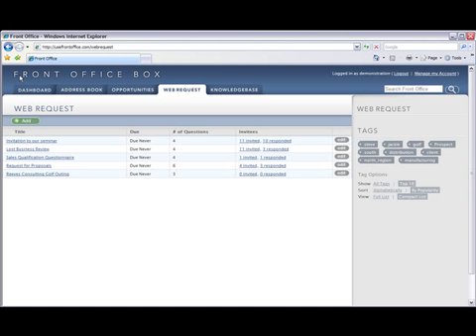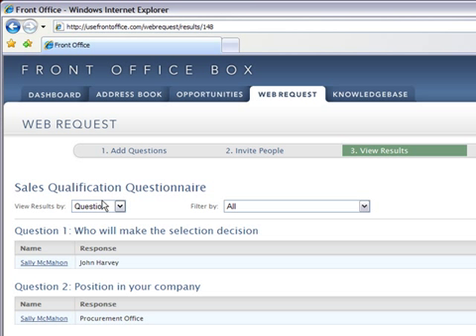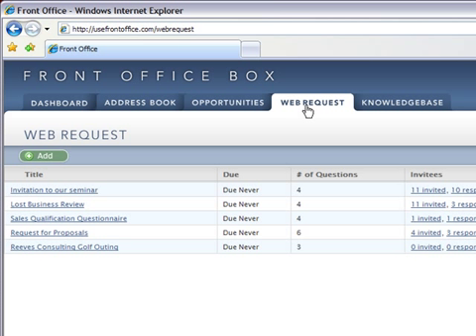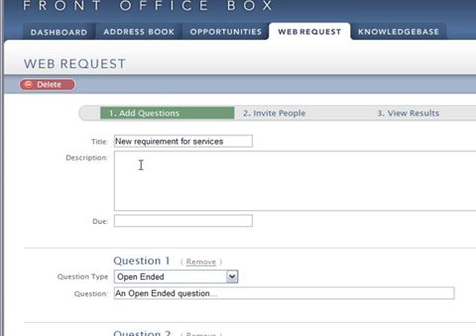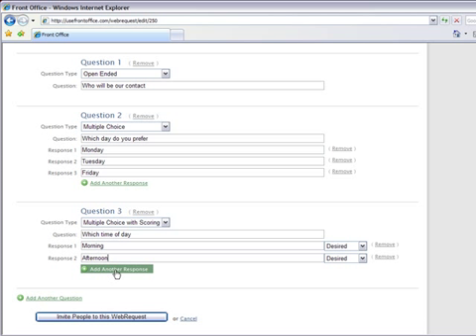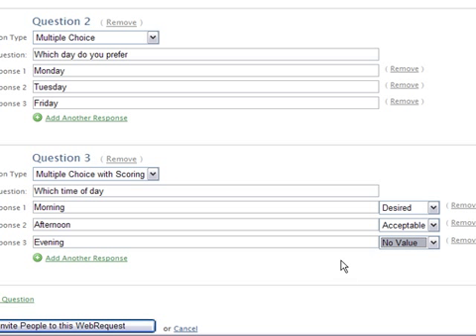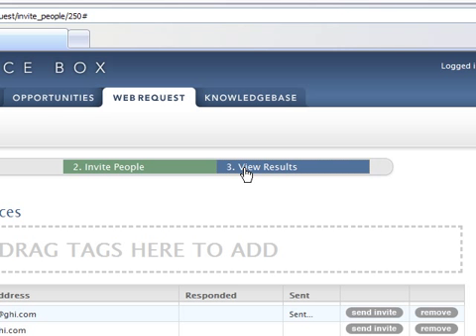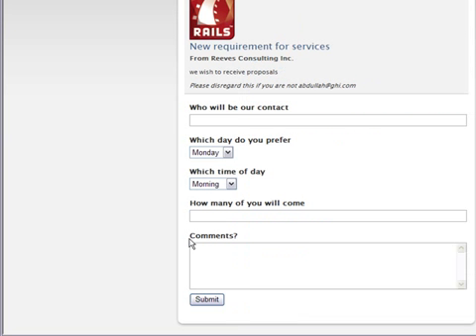Webrequest Tutorial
tutorial